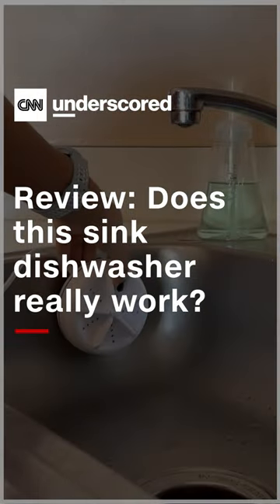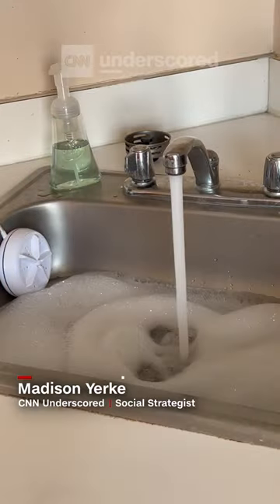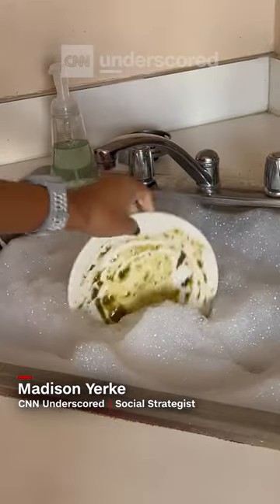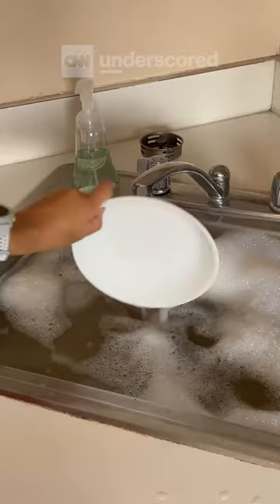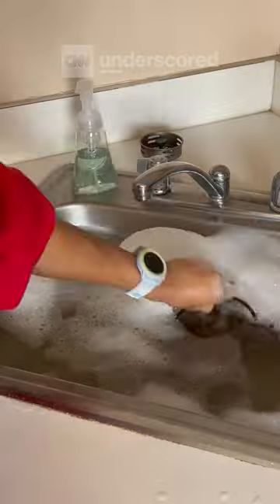Review: mini sink dishwasher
This mini washing machine is the perfect solution for city dwellers, college students (and ahem, your roomie) without the luxury of a dishwasher — it comes with a 30-minute run time and works to remove grimy food right from your sink. ⁠